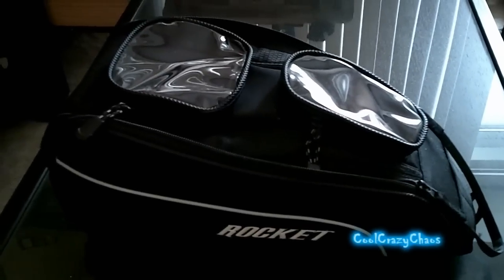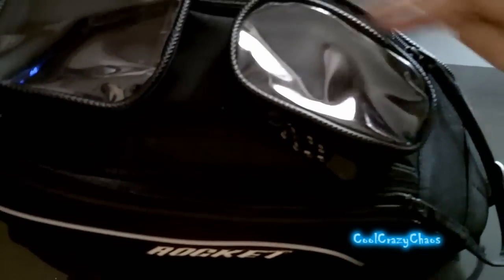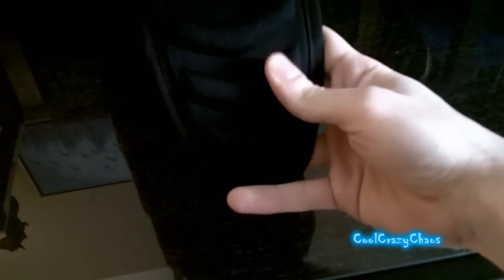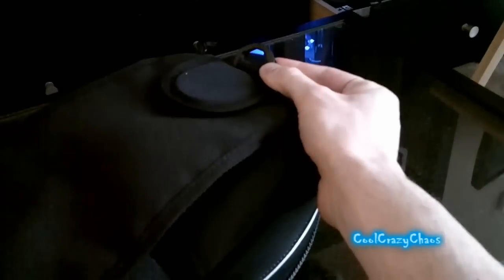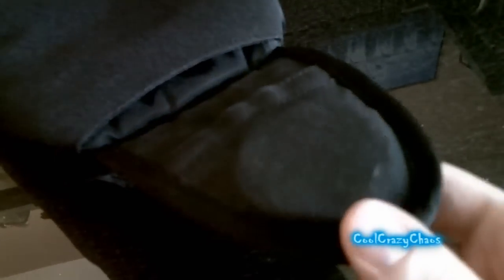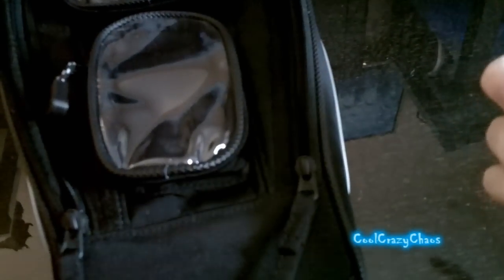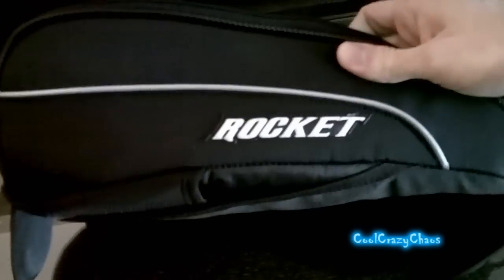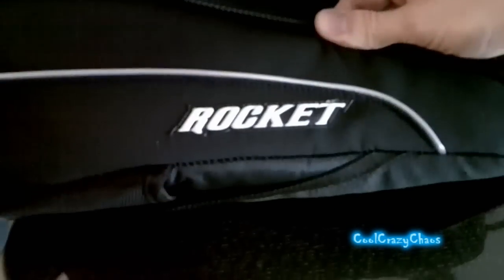Joe Rocket Hammerhead Tank Bag Review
Nothing more to say then what is in the tittle.